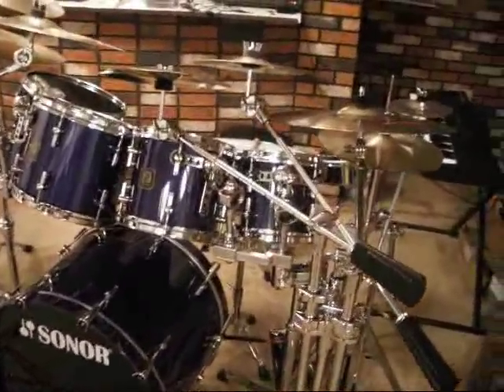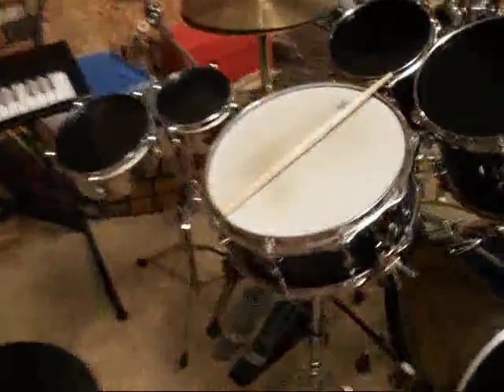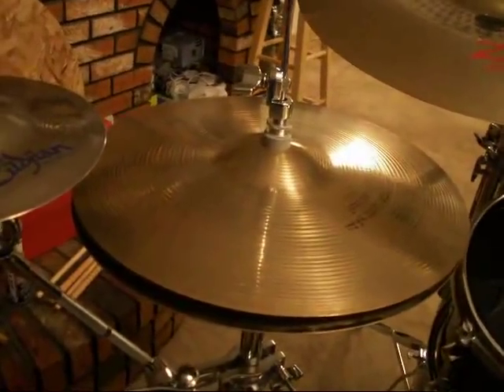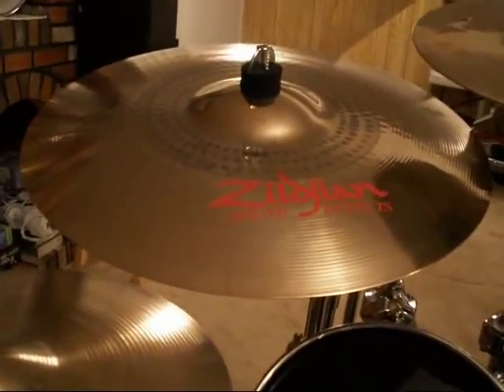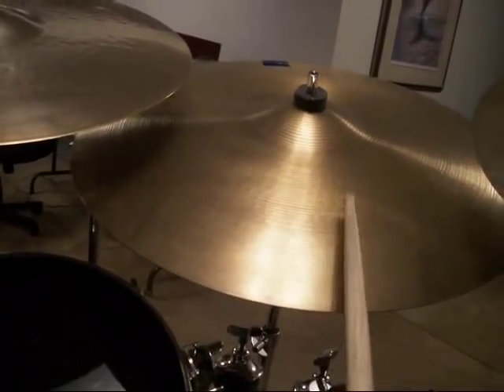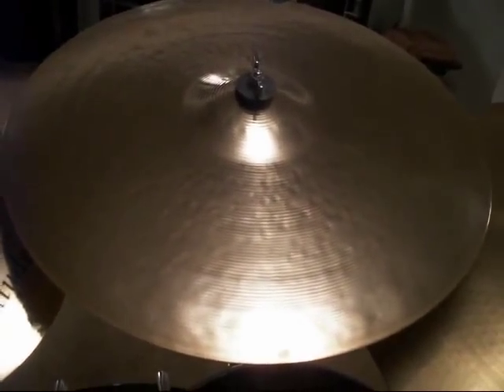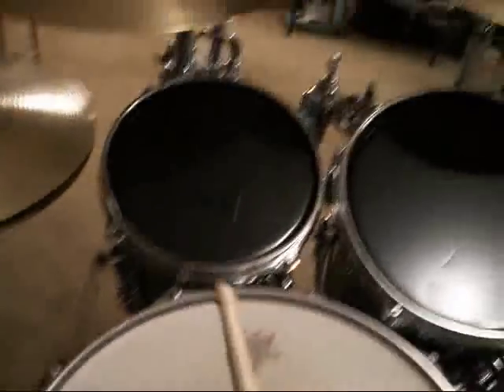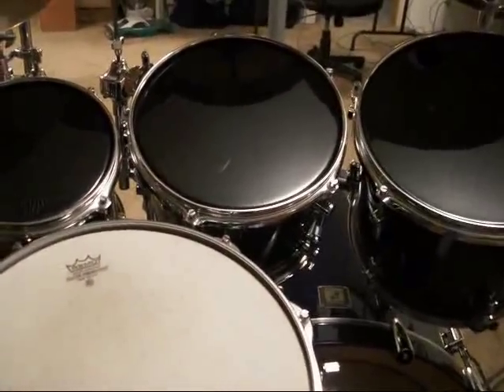Video Tour Of My Drum Kit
A tour around my drum kit and soundchecks of all the individual components.